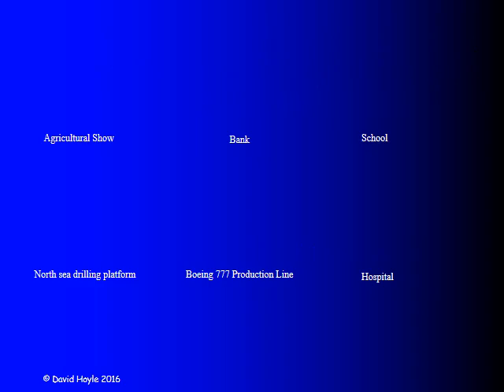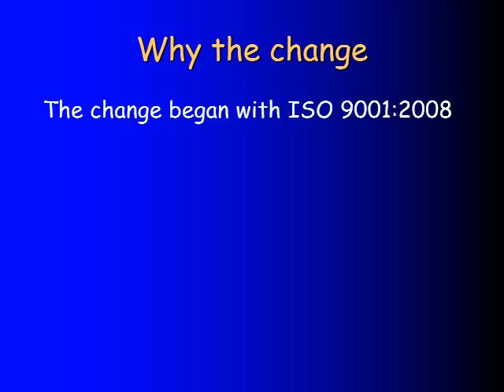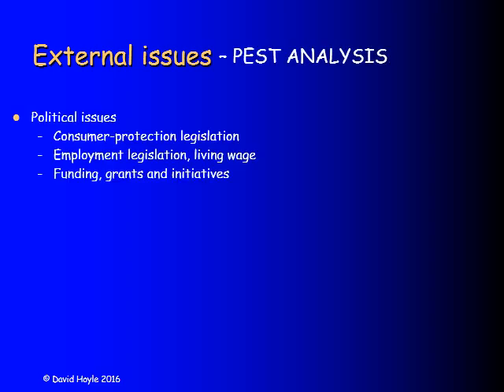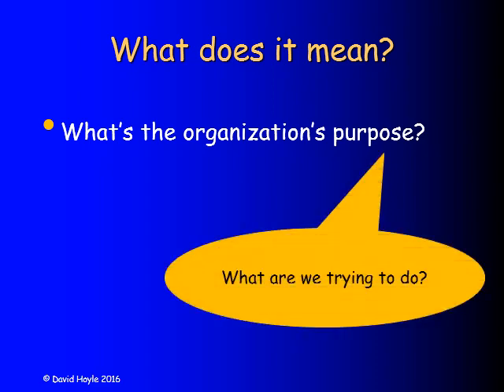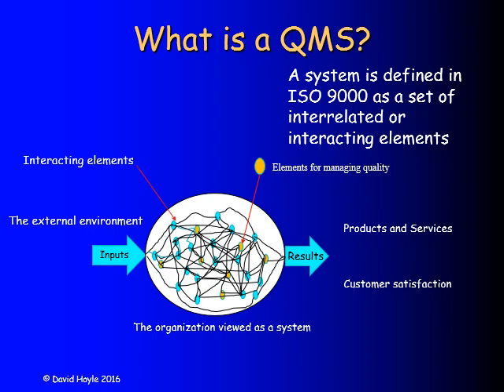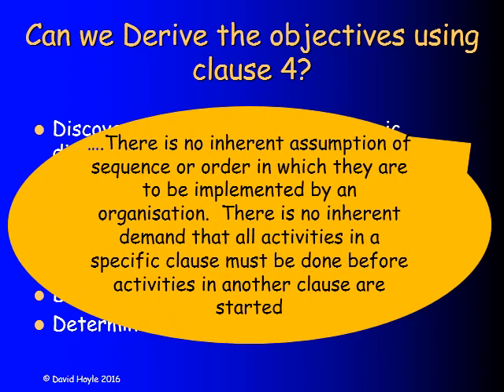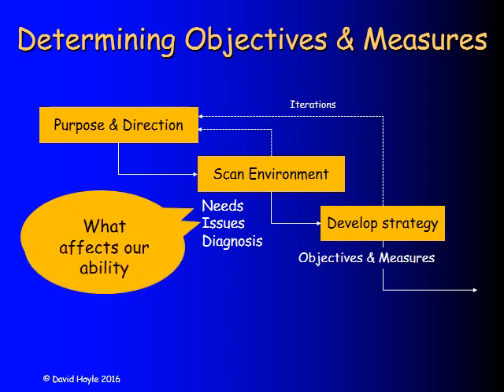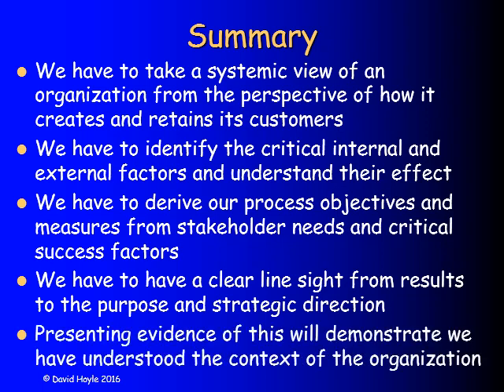Quality and the Context of the Organization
Context is everything and so in 2015 the new version of ISO 9001 that contains requirements for an organization's quality management system, directed users of this standard towards understanding the context of their organization.  David Hoyle, author of the  ISO 9000 Quality Systems Handbook explains the concept of organization context and shows how the requirements can be addressed in a way that will enhance the quality of the organization's outputs